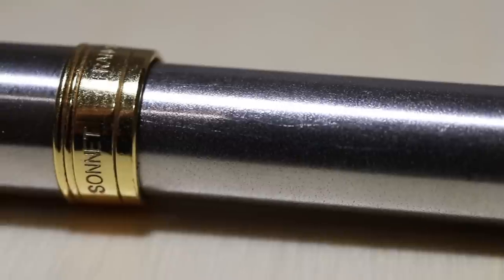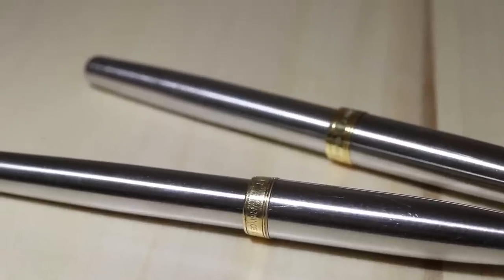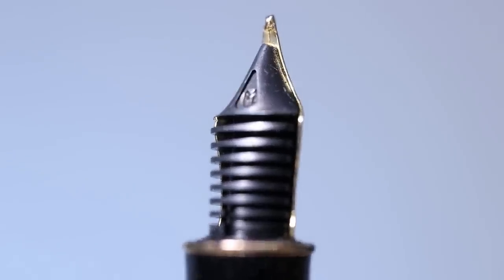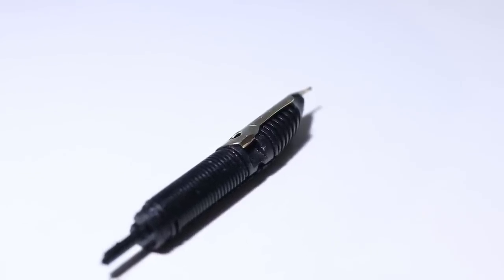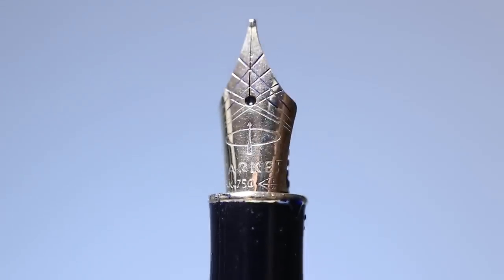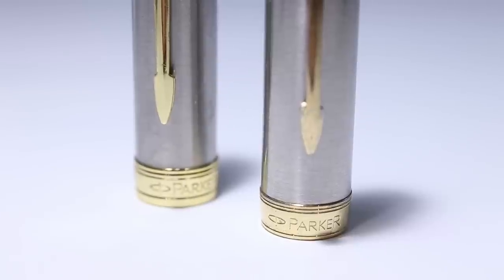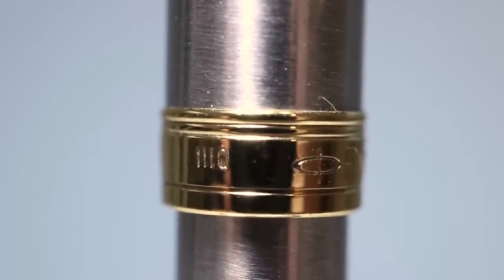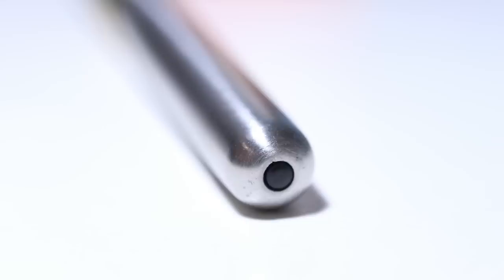A $6 Parker Sonnet Fake. Is it Any Good?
A $6 Fake Parker Sonnet That I Found On Aliexpress. You Won't Find These On eBay.